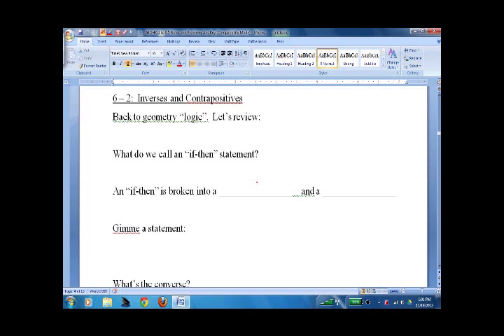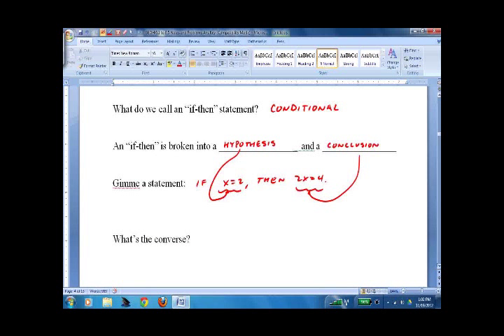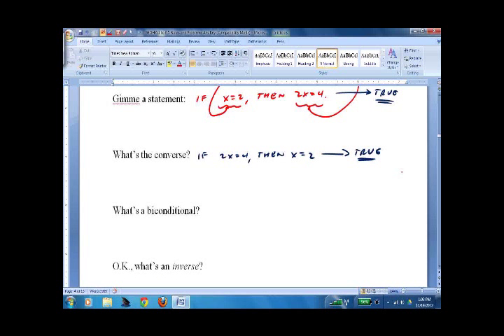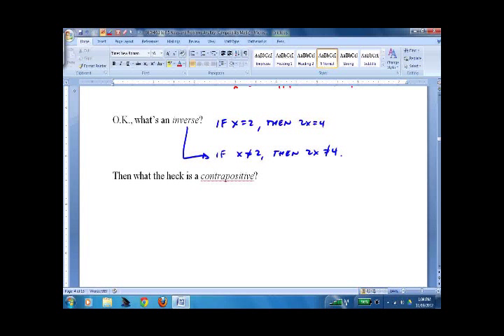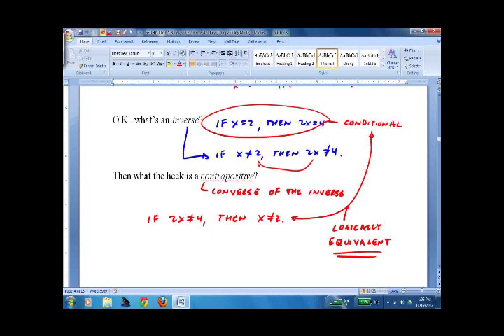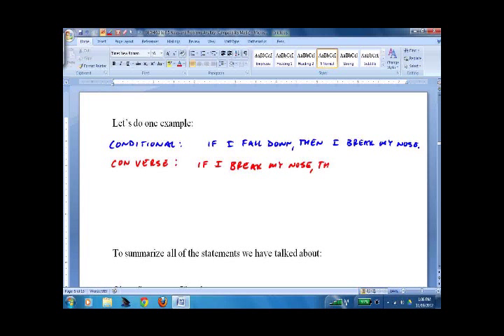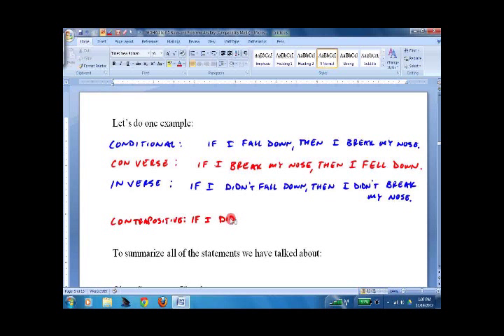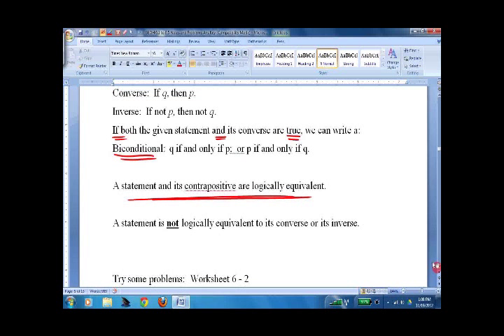HGEO 6 2 Inverses and Contrapositives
Geometry lesson on inverses and contrapositives